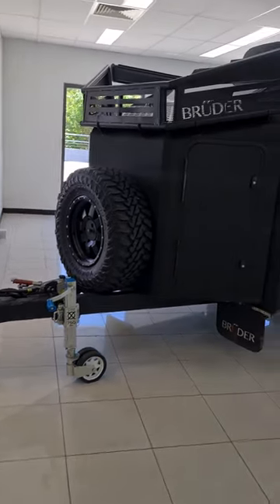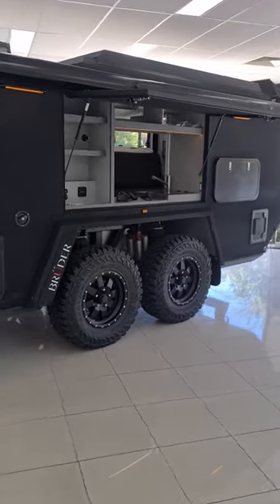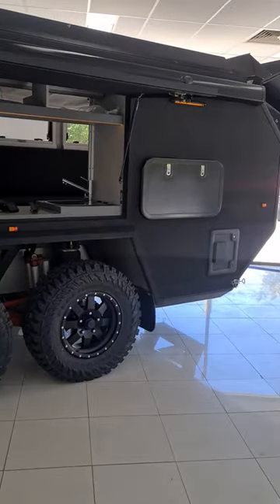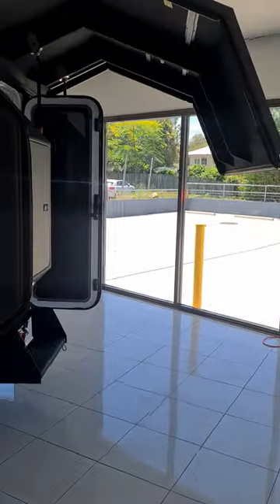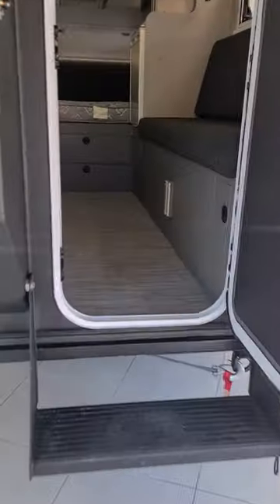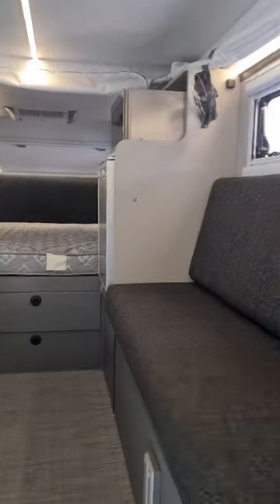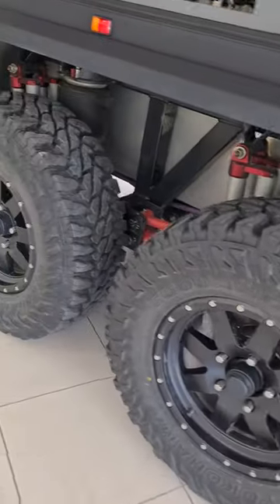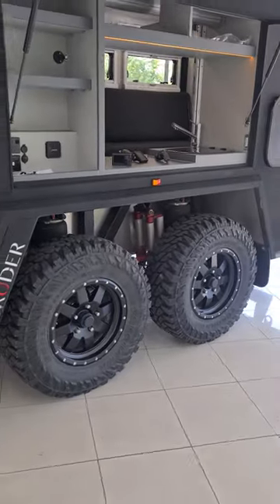World's most advanced offroad caravan?